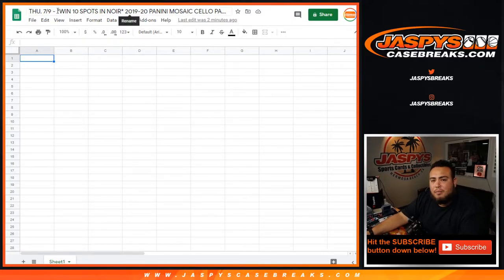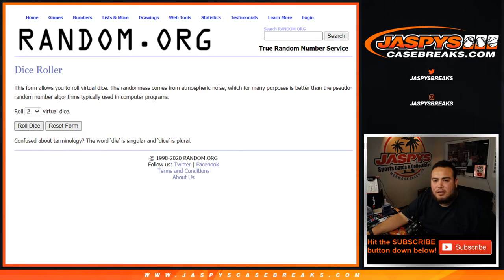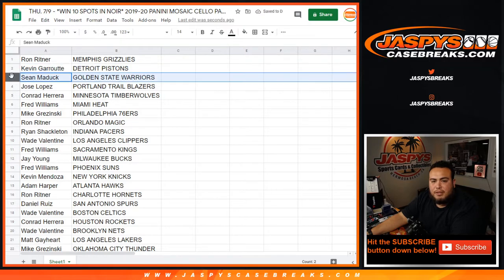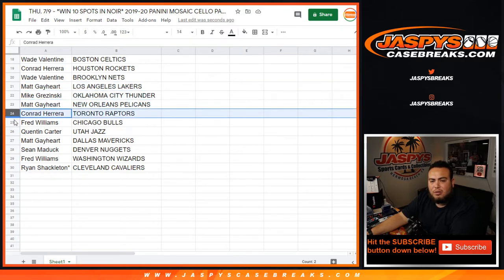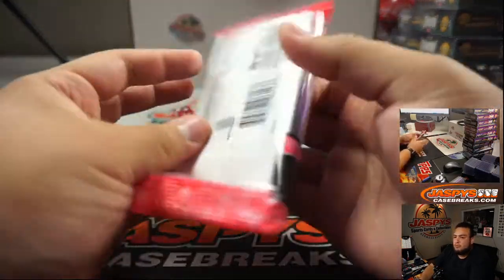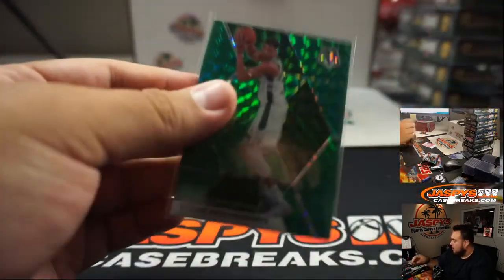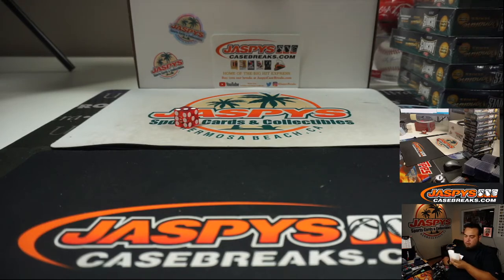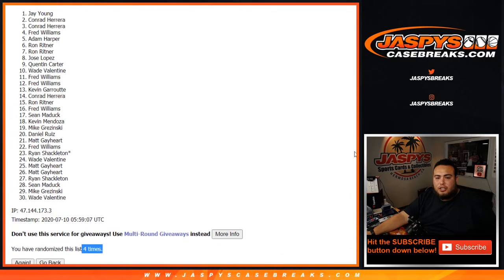THU. 7/9 - *WIN 10 SPOTS IN NOIR* 2019-20 PANINI MOSAIC CELLO PACK BREAK #105 *RT*